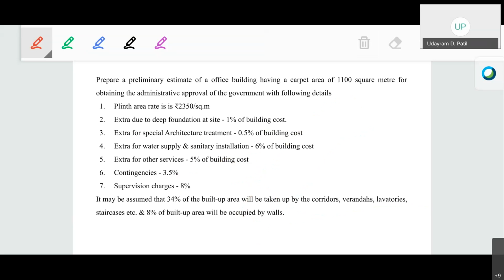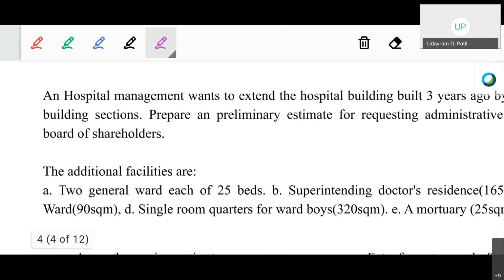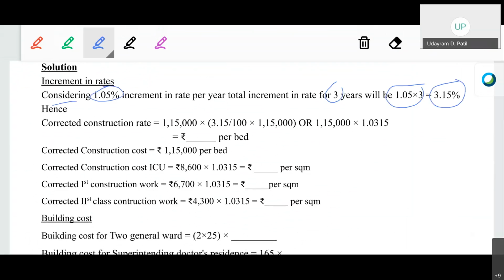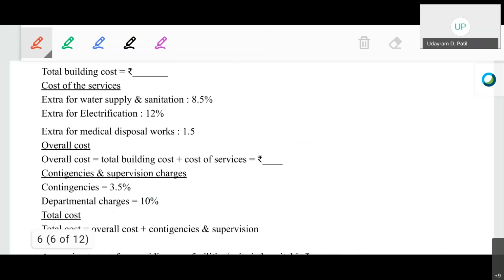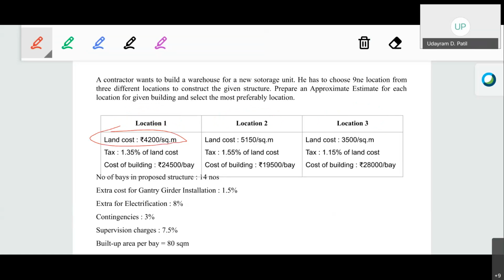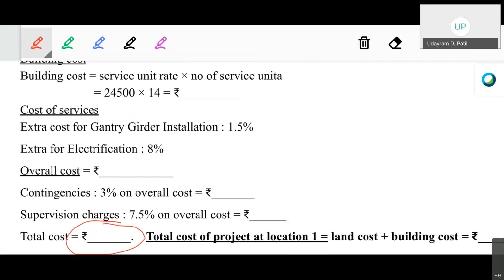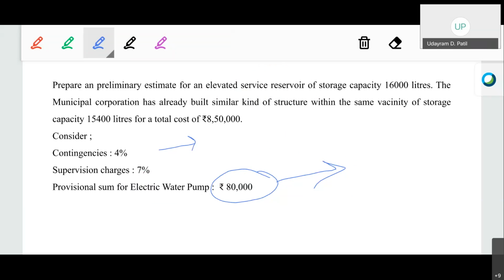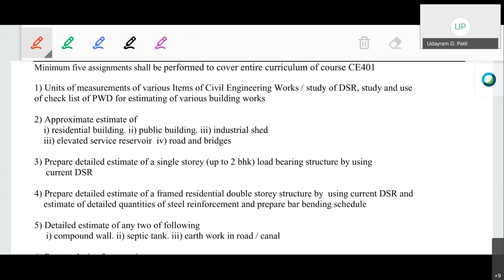Assignment no 2 | Approximate Estimate Numericals